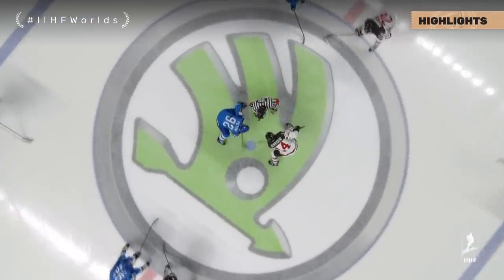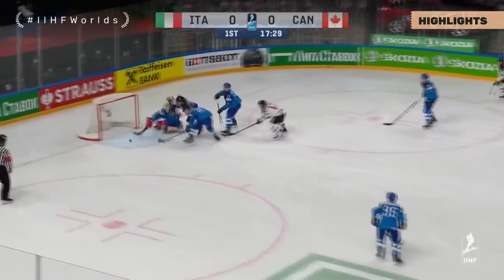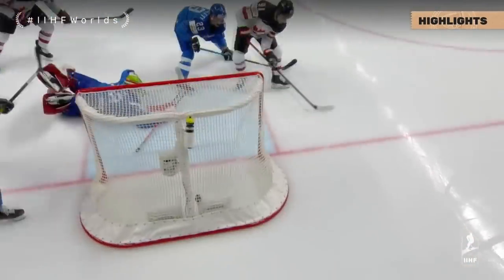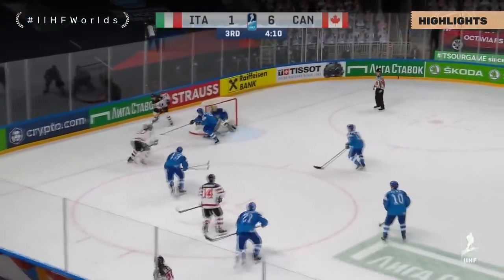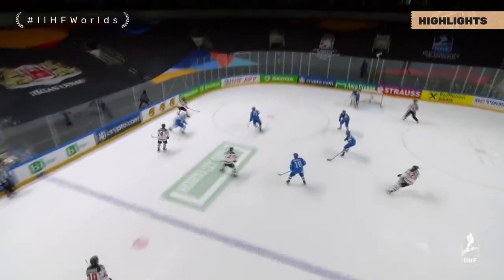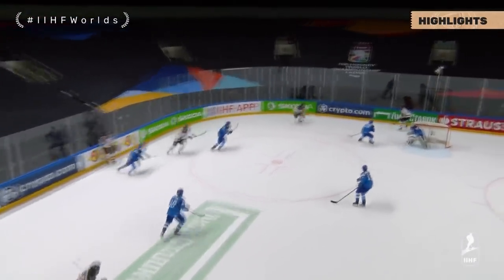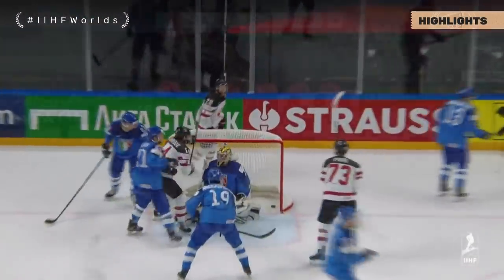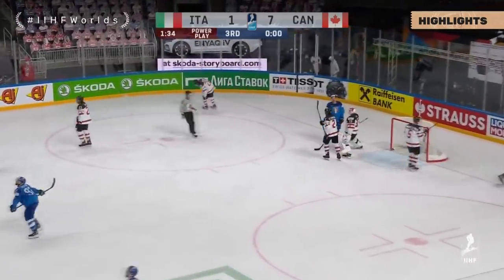Highlights | ITALY vs CANADA | IIHFWorlds 2021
Watch the Game Highlights from Italy vs. Canada, 05/30/2021

The IIHF is proud the bring you the IIHF Ice Hockey World Championship!